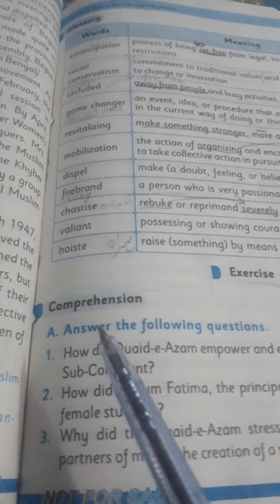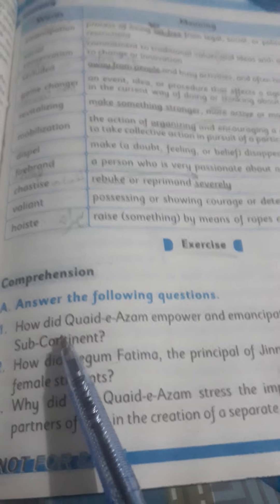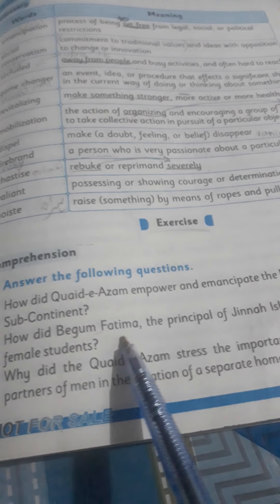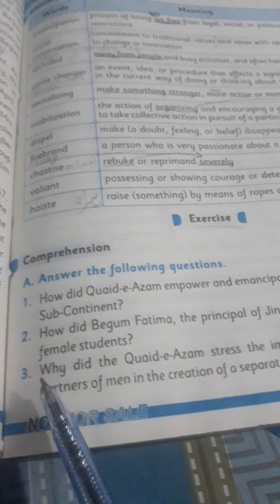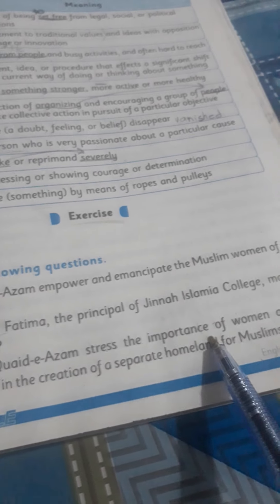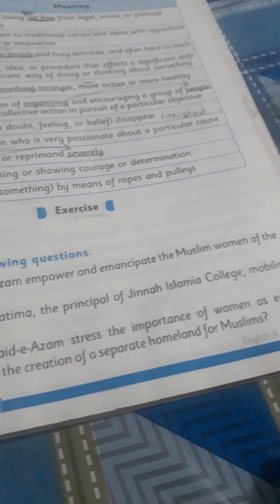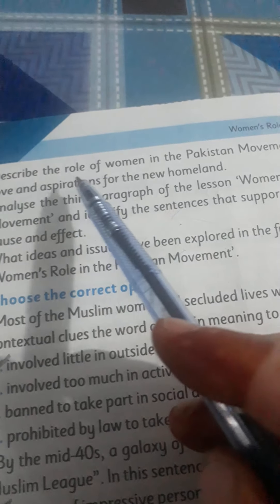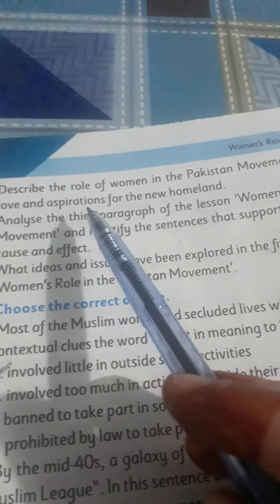English# Grade 10 Unit 8 Lecture 4